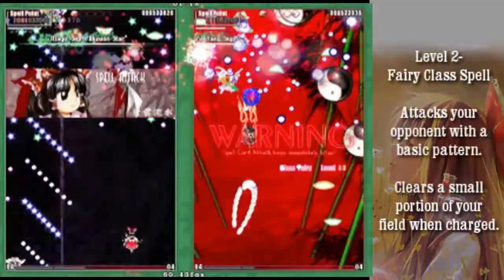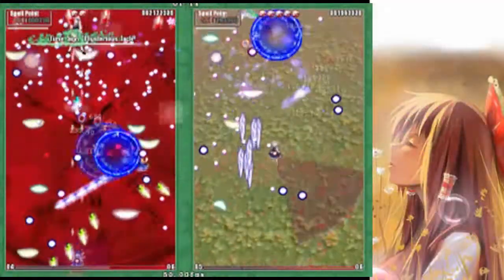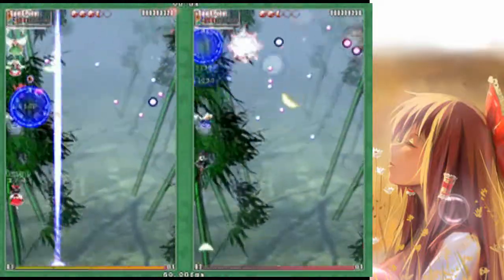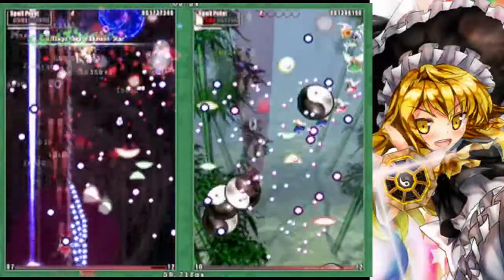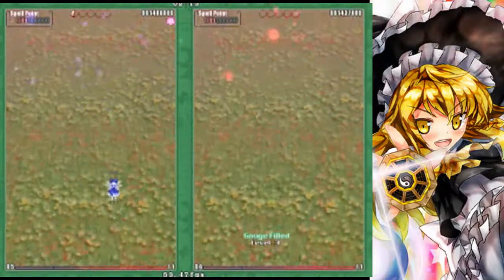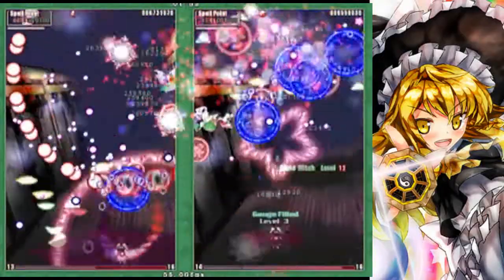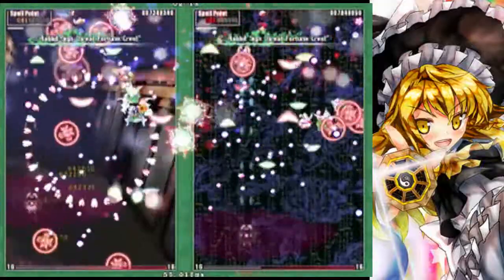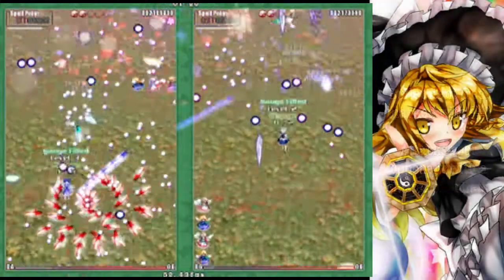Touhou Project 101: PoFV, Part Zero [Understanding the Fundamentals]